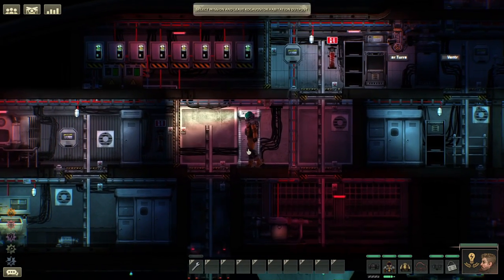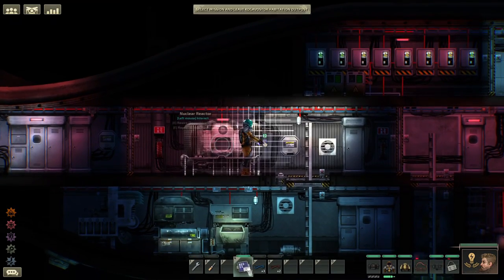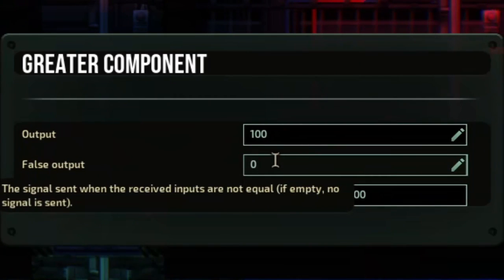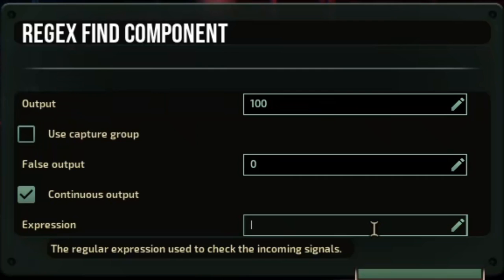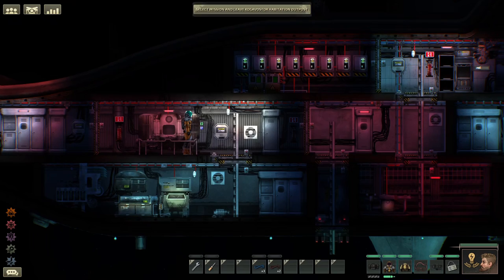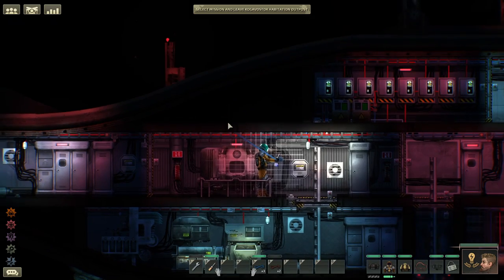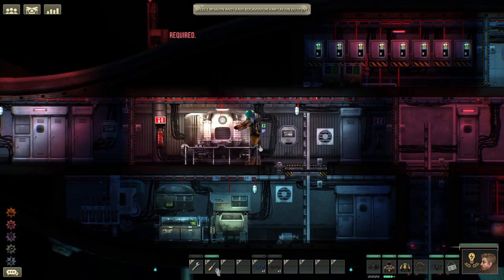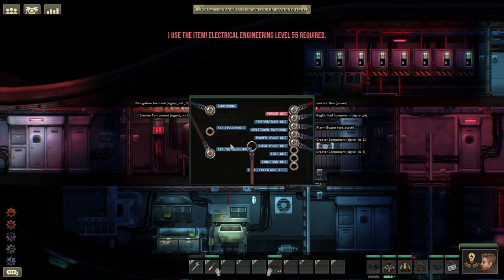Make a Hands-Free Reactor in Barotrauma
The Bang Bang Reactor might just be the safest upgrade you can make!  Turn it on and leave it alone.  It's easy to wire and we'll show you how.

We made a new video in case this video doesn't work for you!

Components:
RegEx fine component
Greater Than component
5 wires
Screwdriver